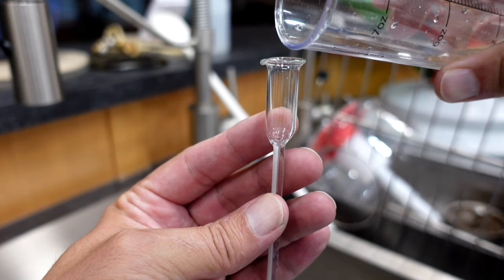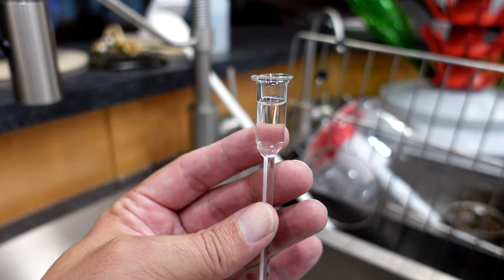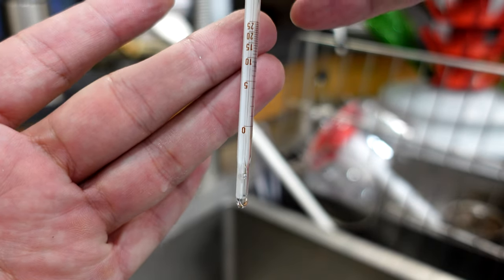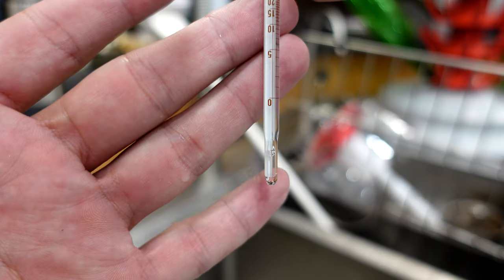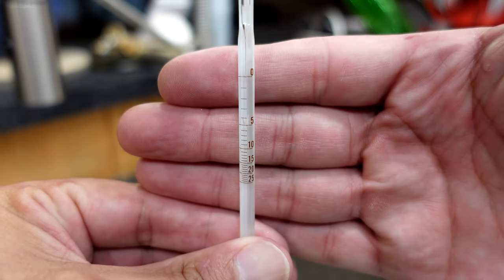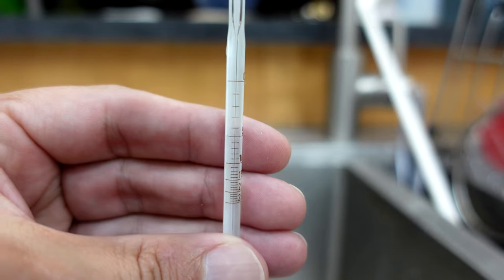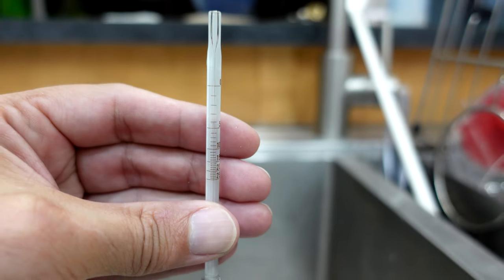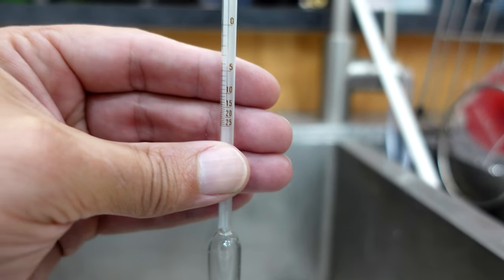Do I Need A Vinometer In My Winemaking Kit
This was a cheap item but it doesn't do what I'm after in my winemaking.  It's a pretty neat little gadget though, and if you're testing dry wines, I think it be pretty reliable.

If you have a local brew shop or can pick up used equipment do so, for everything else you can't find, I've listed them below.

Wine Making Supplies
6 Gallon Primary Fermenter
Mixing Spoon
5 Gallon Carboy